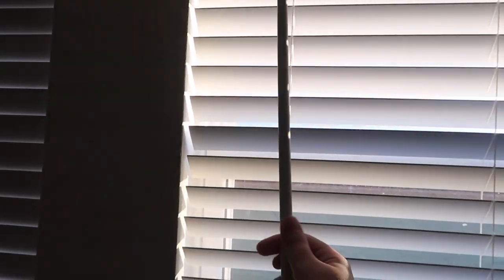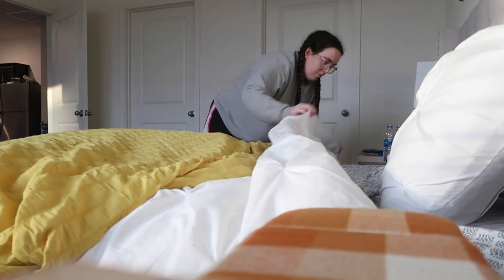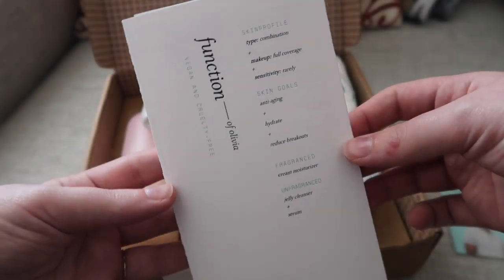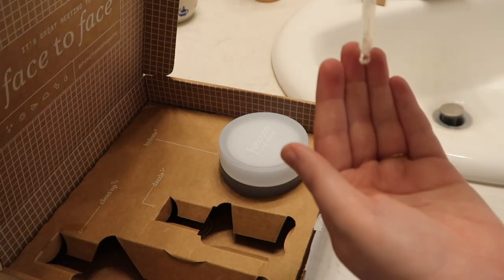A Cozy Fall Reading Vlog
Get the world's most customized skincare products to get an EXTRA 10% off plus a FREE spa headband (worth $15!) from Function of Beauty with the purchase of any skincare bundle!

Thank you to all of my amazing Patreons:
Adriane, Amanda, Amiee, Bookie.jess, Bookswithshae, Brandy, Bruna, Danielle, Elizabeth, Emily, Erin, Haley, Haley H., Harmony, Jamie, Janae, Jasmine, Jensen, Jessica, Jordan, Kat M, Katherine, Kyra, Lizzie, Mad_Ralphie, Maria, Mira, Rachel, Rebeca, Remi, Sarah, Savannah, Shanon, Sylvia, Tayler, Teresa, and Theresa!!

○ try BOTM with my link!
○ SCRIBD---IF YOU CLICK THE LINK IT'LL GIVE YA THAT 60 DAYS FOR FREE;